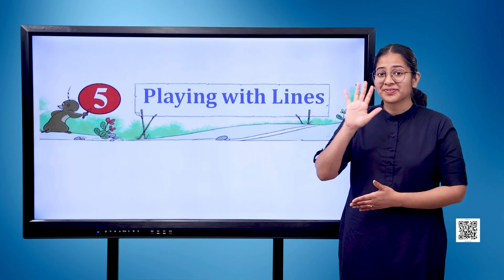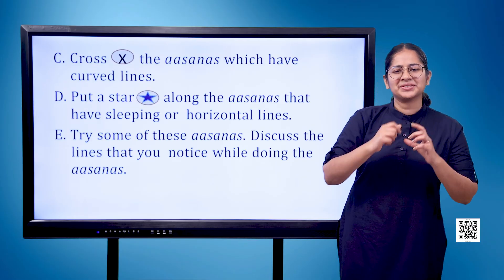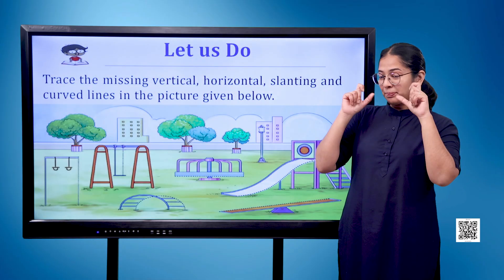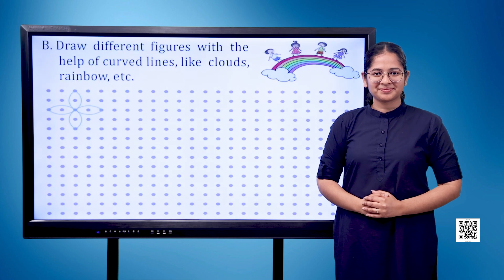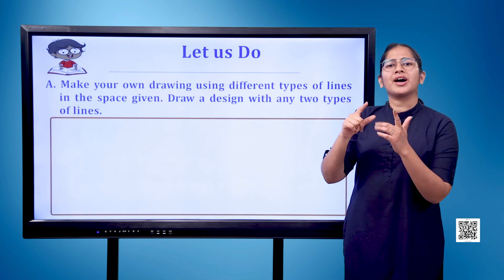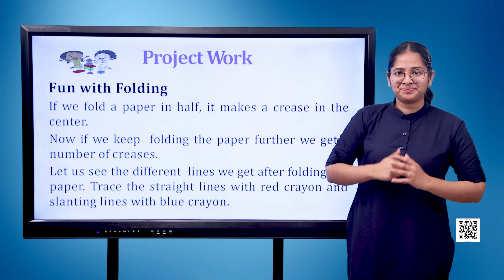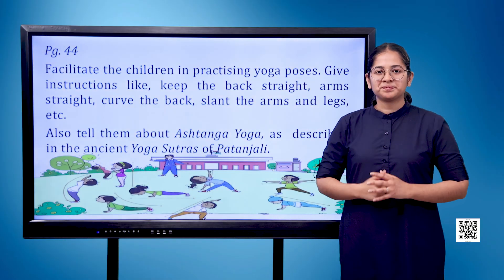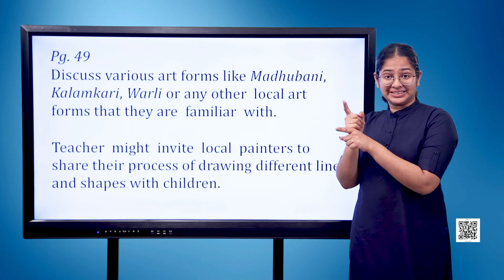Class 2, Maths, Chapter 5 Playing with Lines (Orientations of a line)